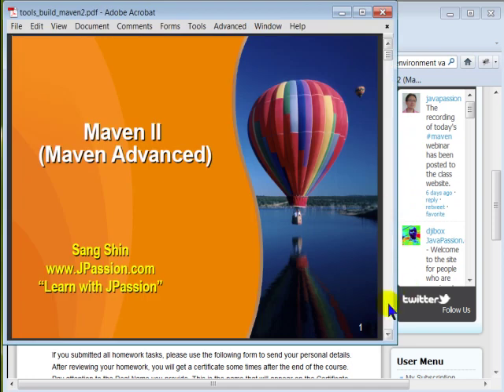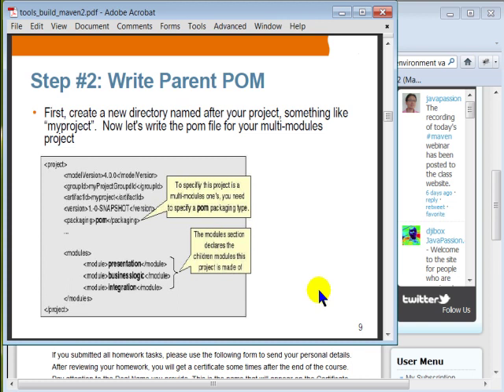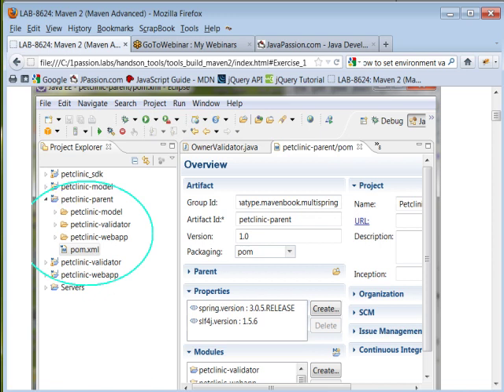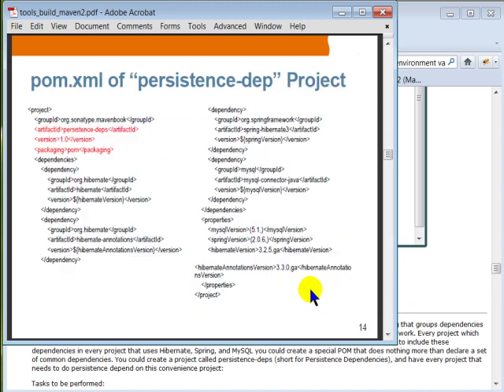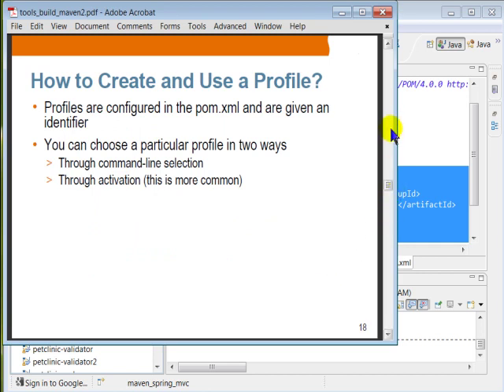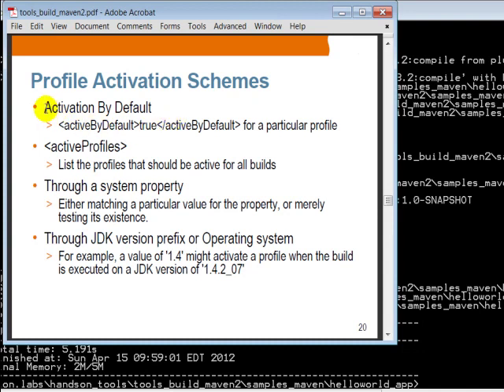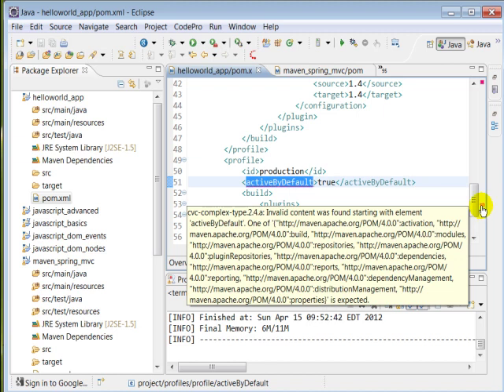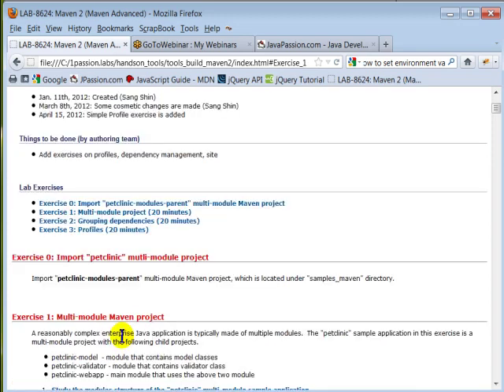Java Development Tools Maven advanced